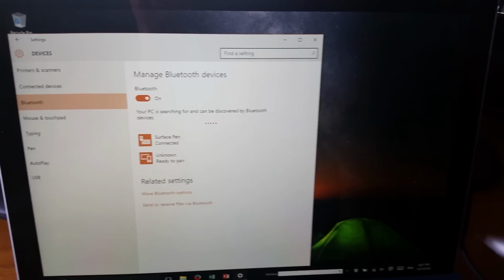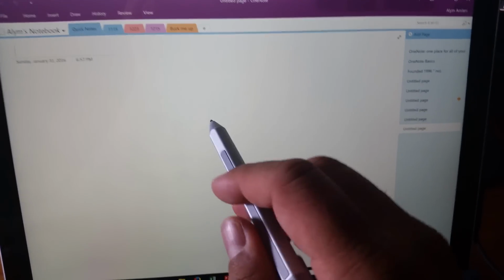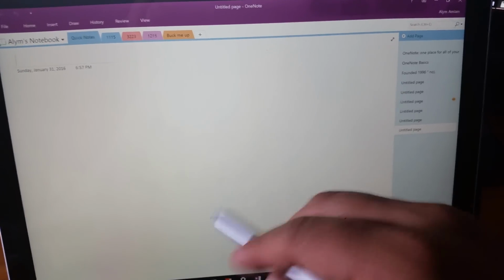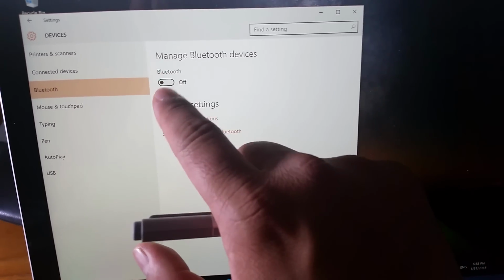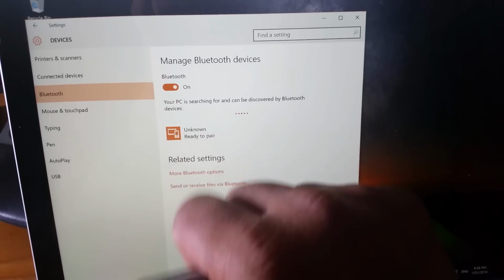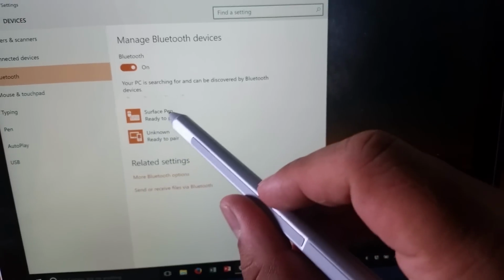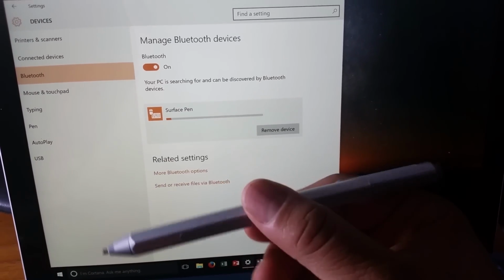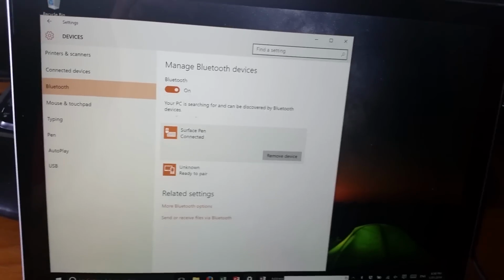Surface Pro 4 faulty pen bug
The Microsoft Surface is riddled with bugs. After owning it for a month, I've had to exchange it four times. Here's a brand new Surface with a brand new pen failing at what's supposed to work every time - writing.